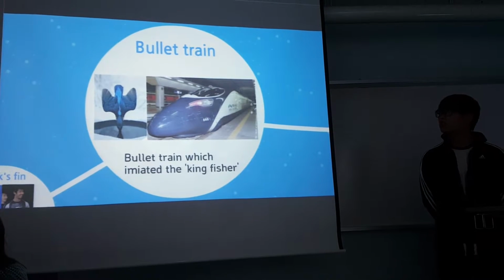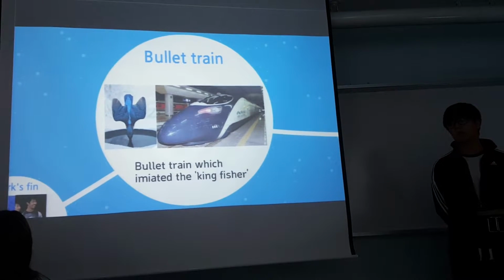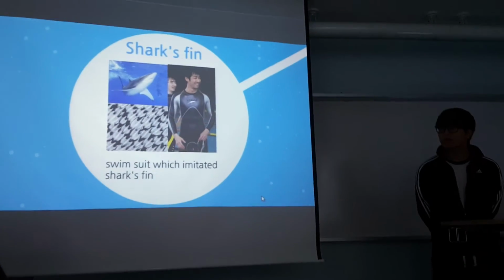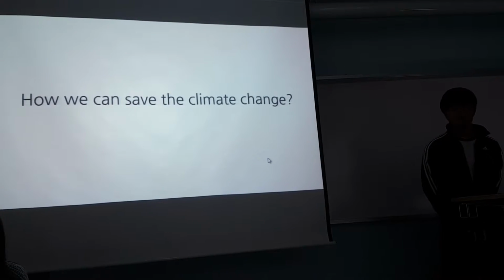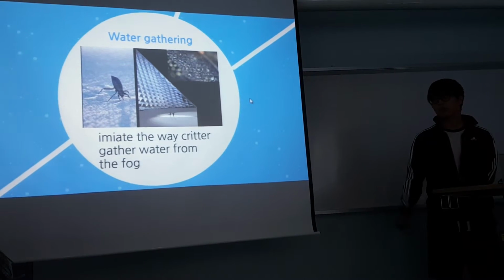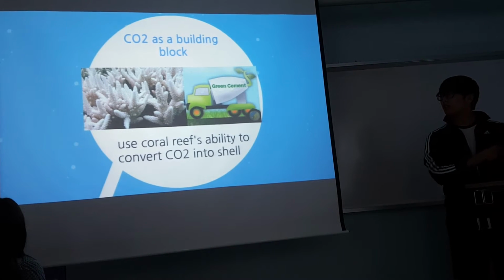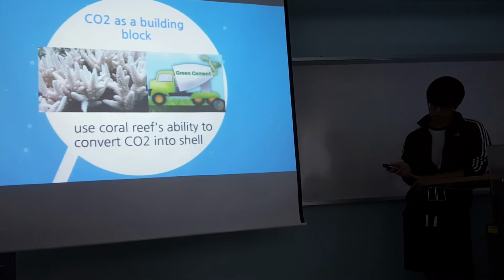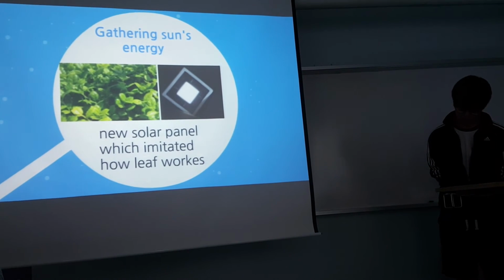Kevin (Yong-uk)Kwon Final prezi-tation